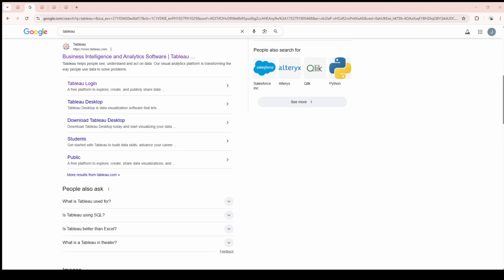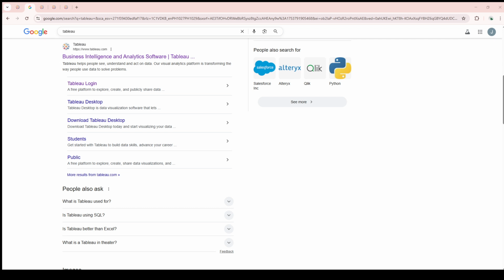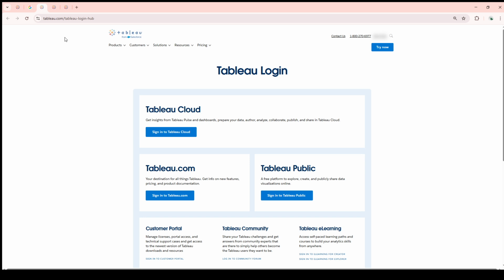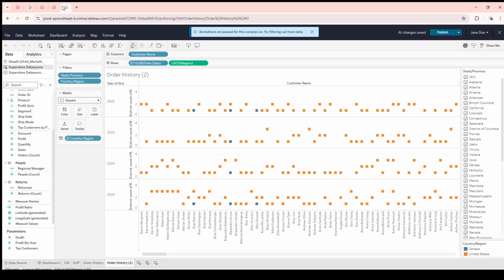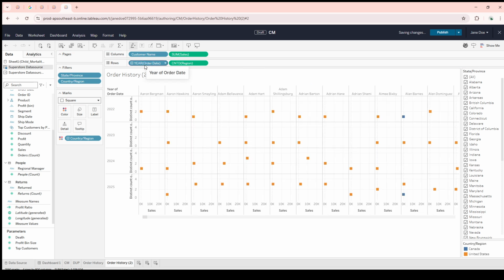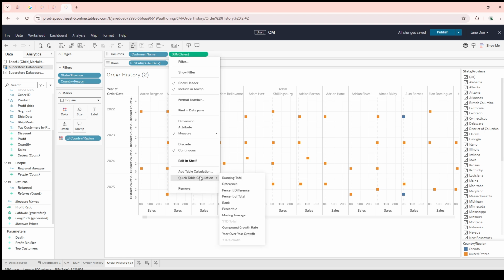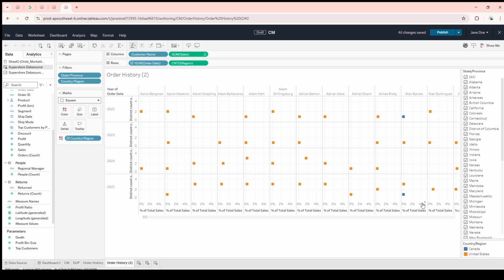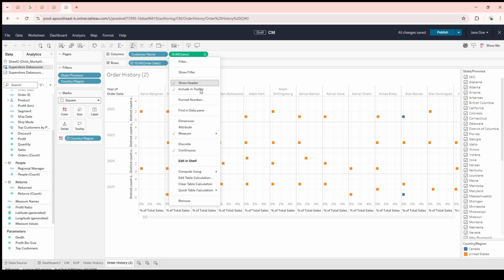How to Add Percentage in Tableau [2026 Full Guide]